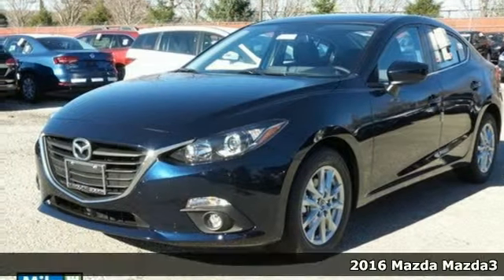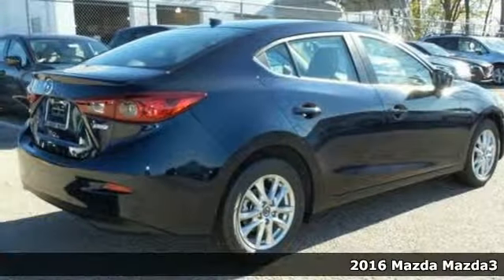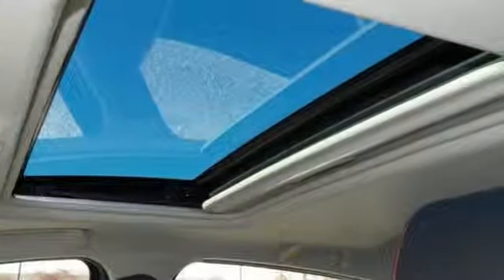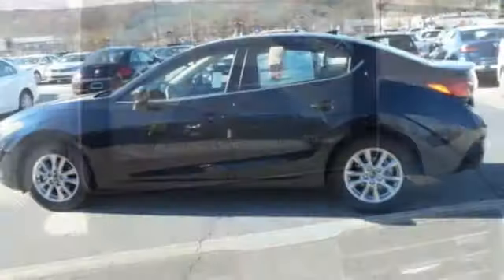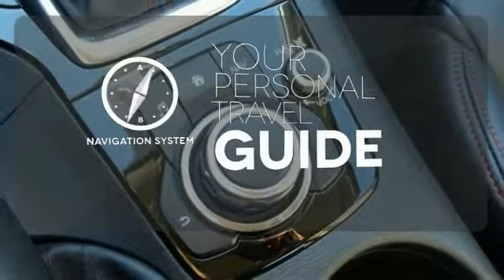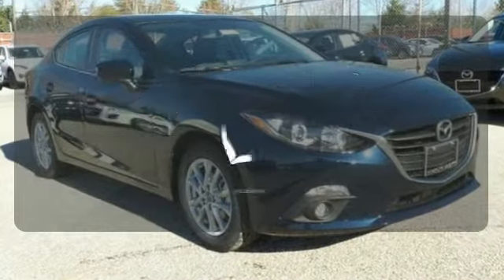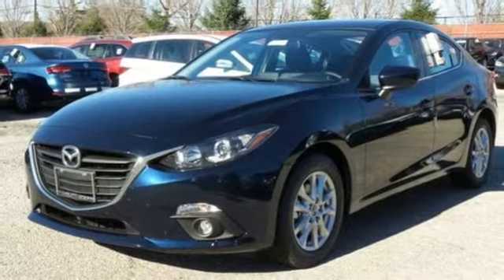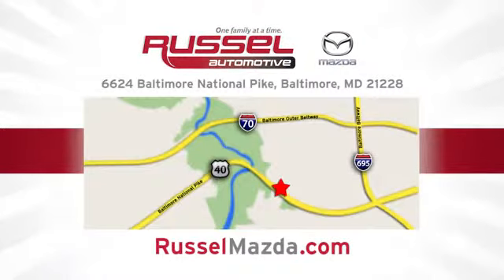2016 Mazda Mazda3 Baltimore, MD M16594 - SOLD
Year: 2016
Make: Mazda
Model: Mazda3
Trim: i
Engine: 2.0L 4-Cylinder
Transmission: Automatic
Color: Blue
Interior: Black
Stock #: M16594
VIN: JM1BM1X7XG1293304

Address:
6624 B Baltimore National Pike